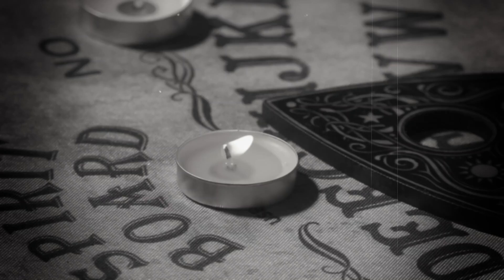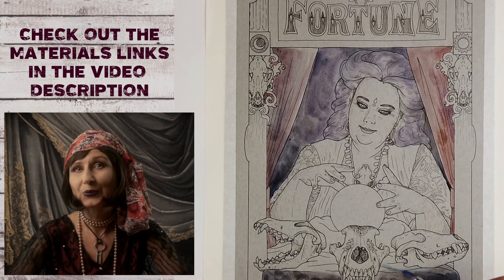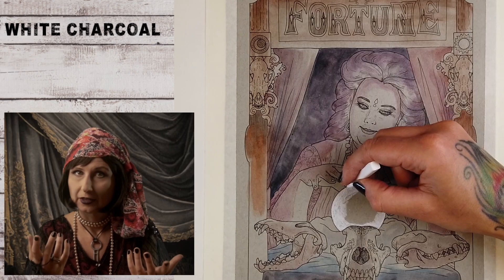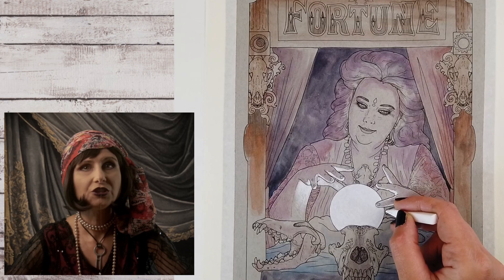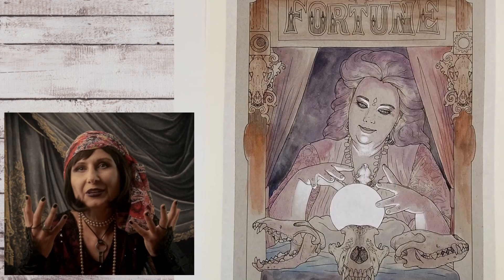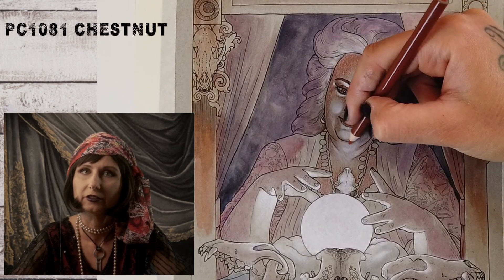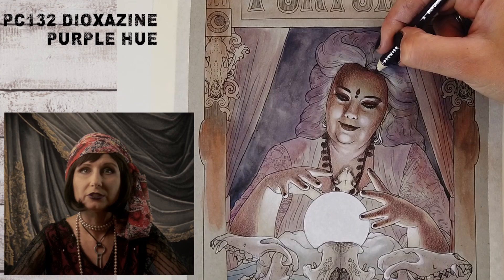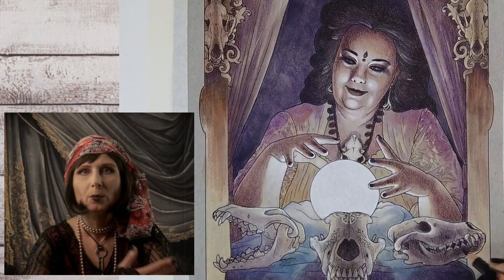How to Color an Awesome Glow Effect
How to color a crystal ball.